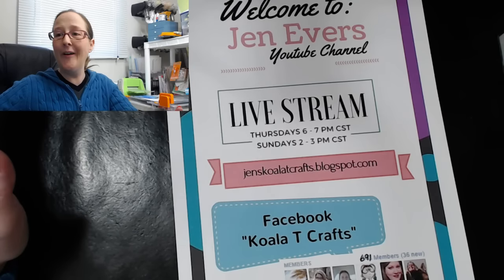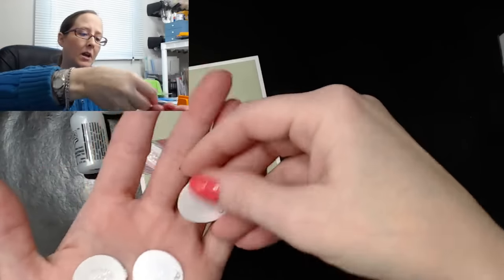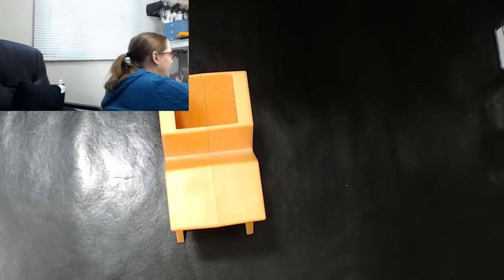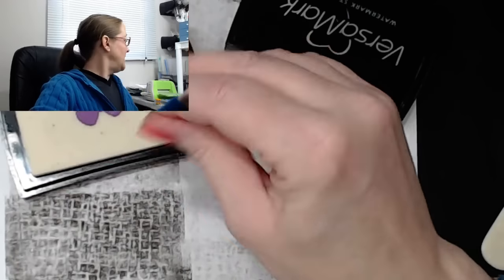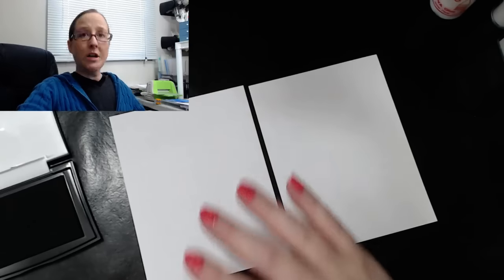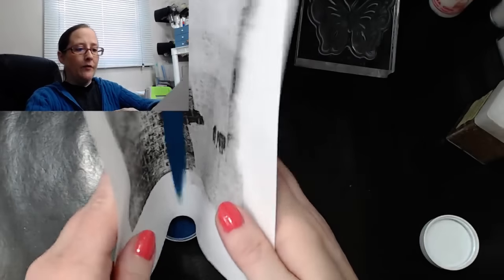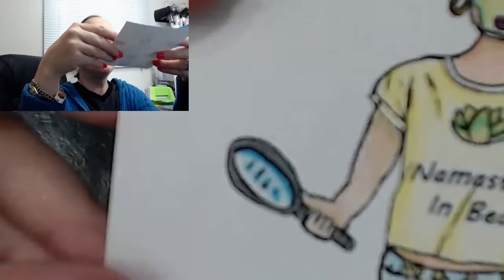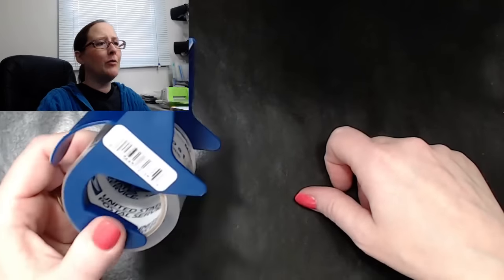Everything GLITTER!! How to use glitter products in your Crafting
Hey Crafters!

If you missed us live, you're in luck!! This live event will remain in the archived videos on my channel so you can refer back and watch at your convenience! Any questions can be sent to or you can get a hold of me on Facebook or on the Koala T Crafts "group" on Facebook!

Our last live stream winner from Dec. 31st was PAULA LAND!!

xoxo
Jen